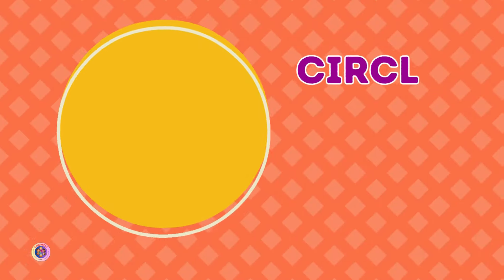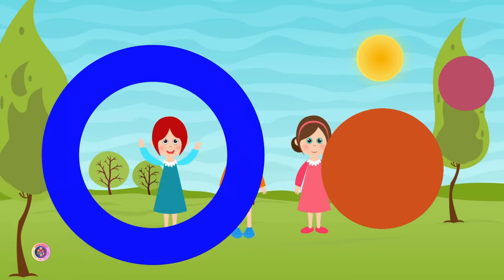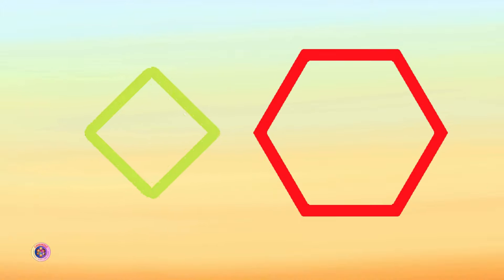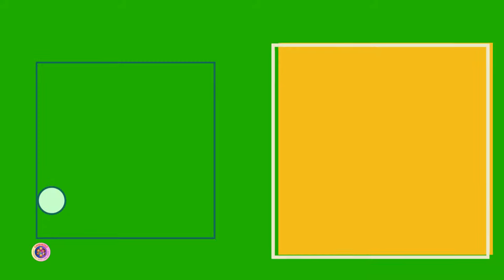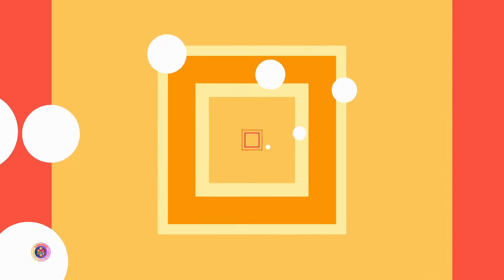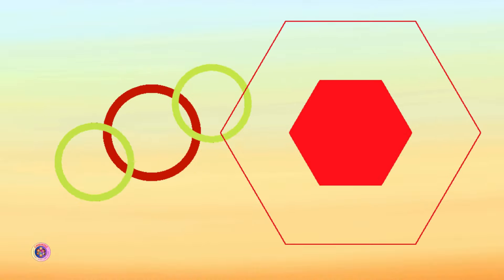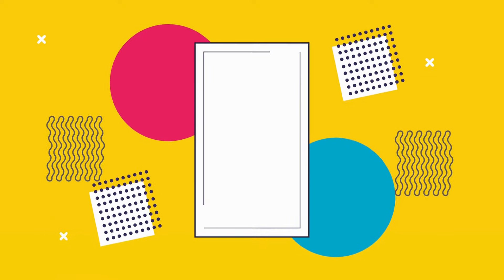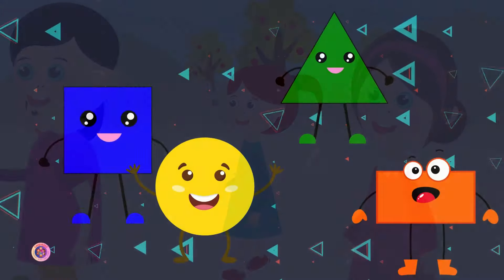Shapes Song !! - Kids music :)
A kids' shapes song is a lively and educational tune that introduces young children to basic geometric shapes in a fun and engaging way. The song is usually accompanied by colorful animations or visuals, making it easy for kids to recognize and remember each shape.

Animated shapes like circles, squares, triangles, and rectangles often come to life on screen, dancing or interacting with each other in playful ways.

Love,
CandykidZ